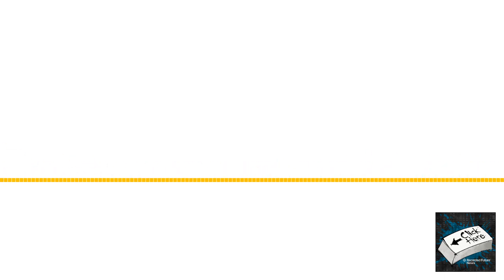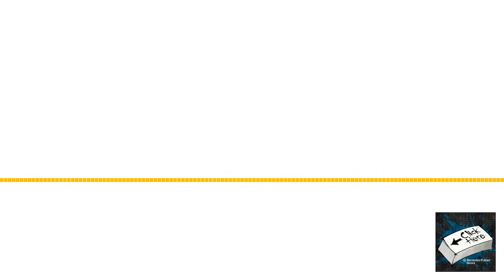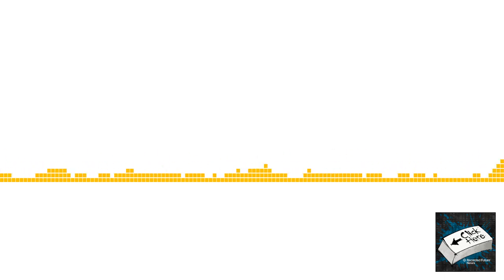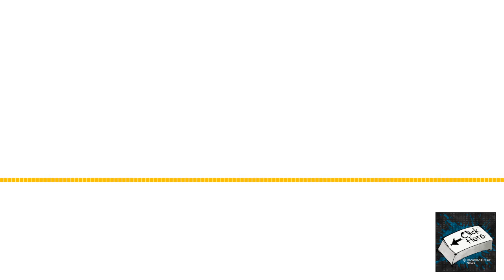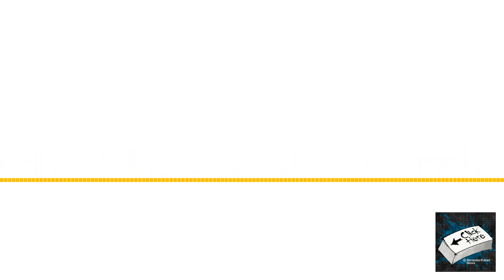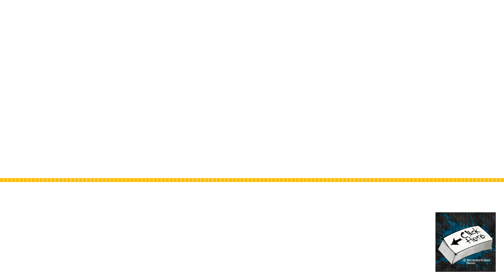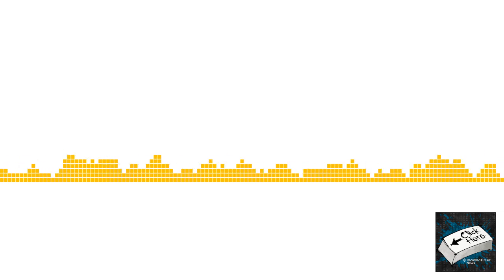Things That Go Boom Introduces: Click Here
Click Here is a podcast, hosted by Dina Temple-Raston, that tells true stories about the people making and breaking our digital world.

Earlier this year, the FBI added Mikhail Pavlovich Matveev to their Most Wanted hacker list for his alleged role in a number of ransomware attacks against U.S. targets. In a rare interview shortly after the FBI announcement, he talked about being added to the list and what he plans to do as an encore.